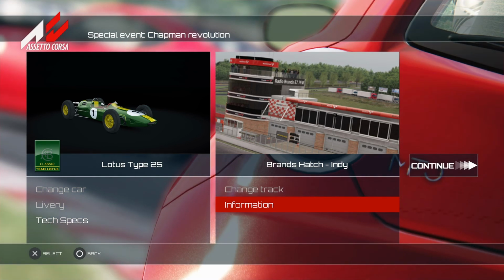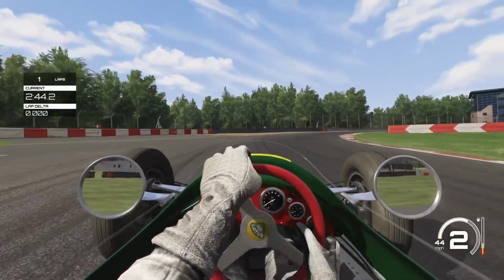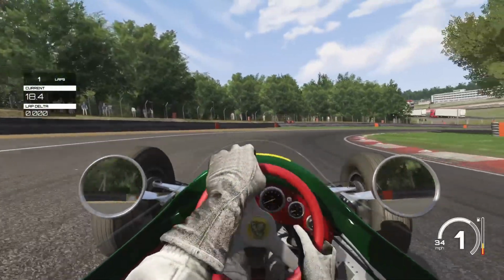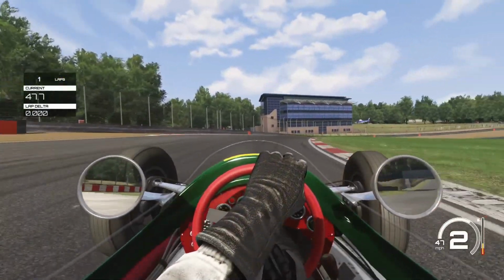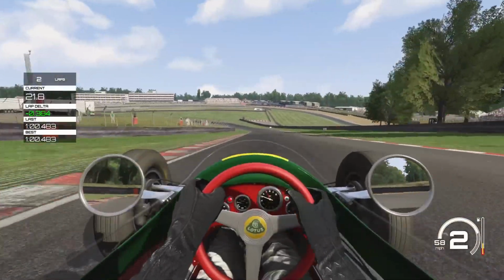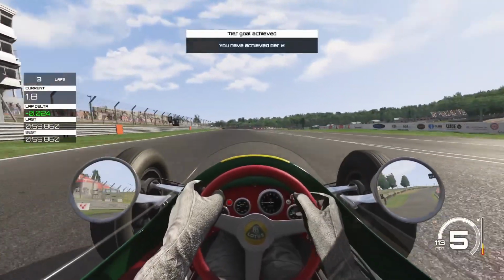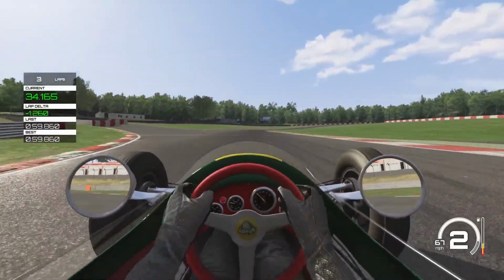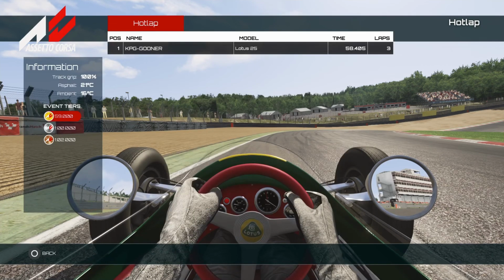Assetto Corsa Ultimate Edition | SPECIAL EVENT | CHAPMAN REVOLUTION! | PS4 PRO Gameplay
THIS IS NOT JUST A GAME-THIS IS REAL SIM RACING
Assetto Corsa in collaboration with the most prestigious automotive manufacturers,ups the simulation stakes with a focus on pure driving realism,with pin-point accuracy across every aspect of the game.

Featuring 16 Legendary circuits
Recreated using Laser scan technology & 178 vehicles rendered to an obsessive level of detail.

Includes all the 8 DLCS
And the updates ever released,offering the ultimate Assetto Corsa experience.

Tuning & Driver Assist profiles
Allow adjusting everything,from the car attributes to collision damage for the most realistic driving simulation.

Stijn 25802